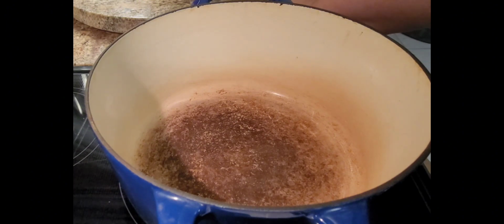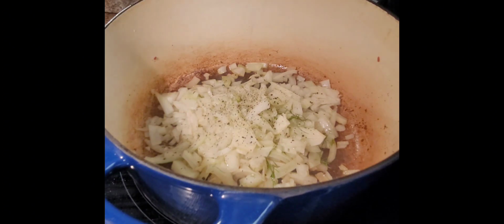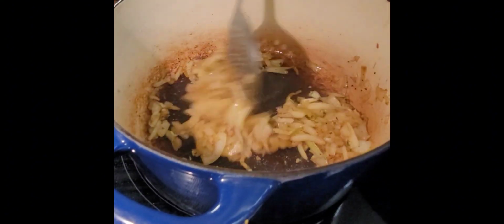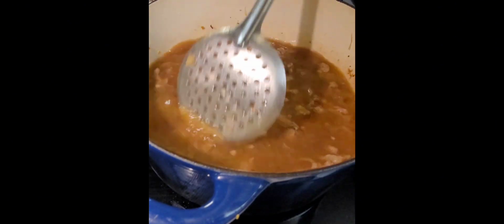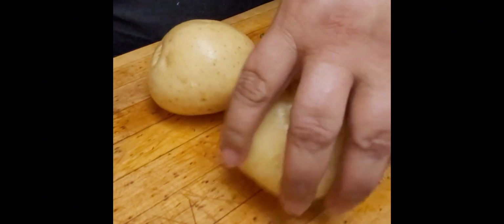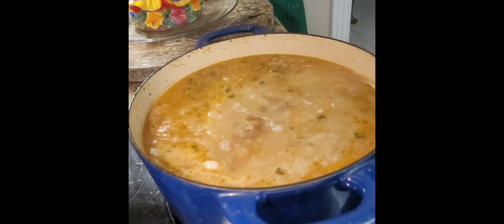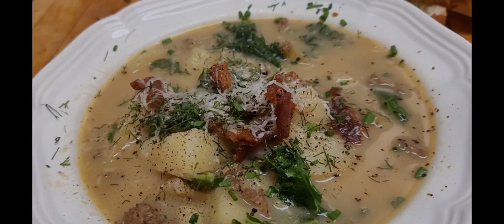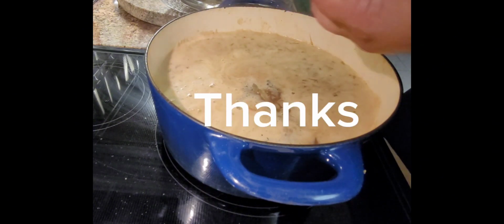Zuppa Toscana Soup